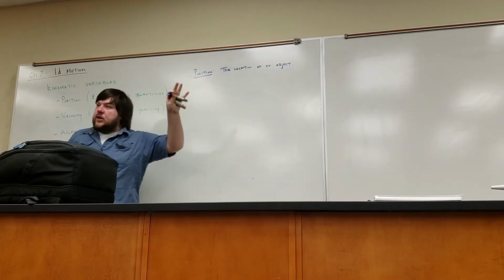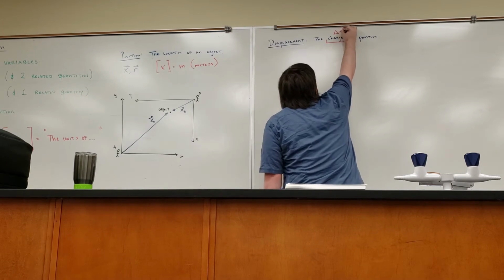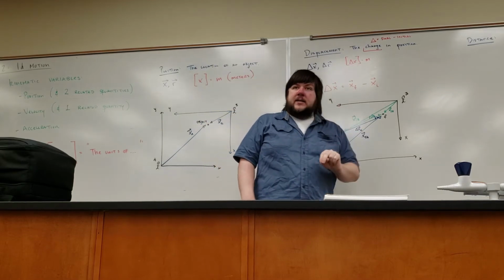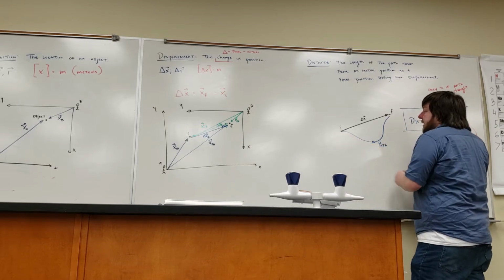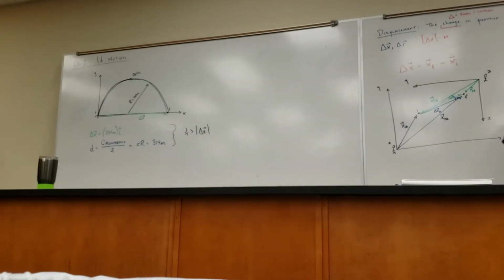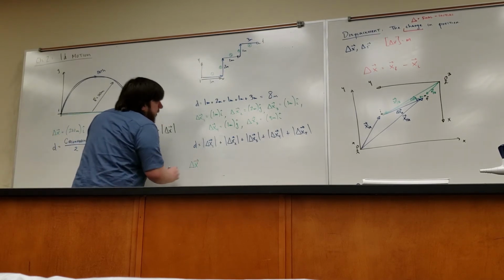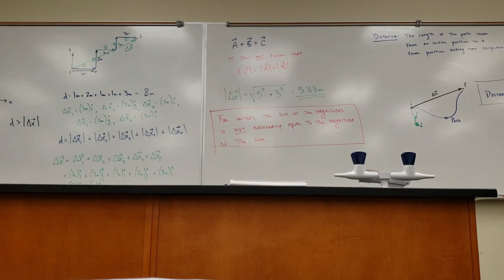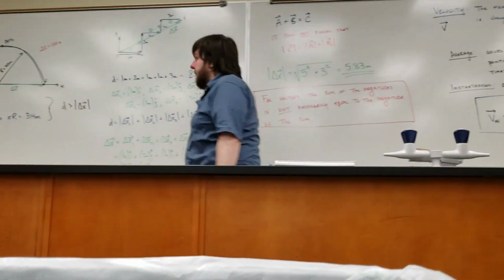Physics 2053 pt 2/ lecture 4